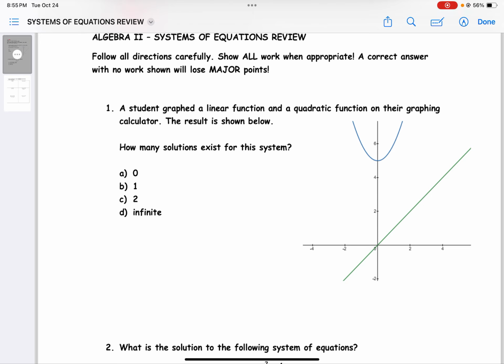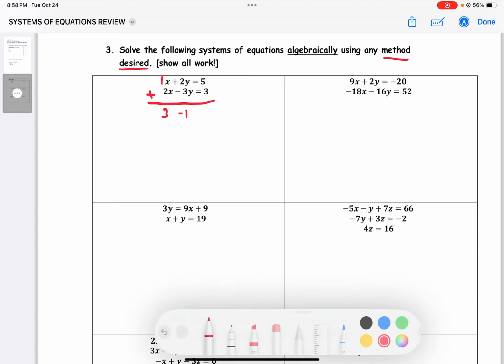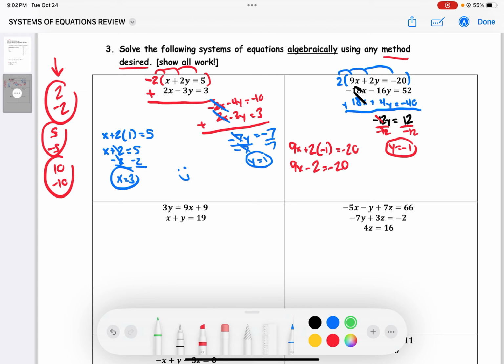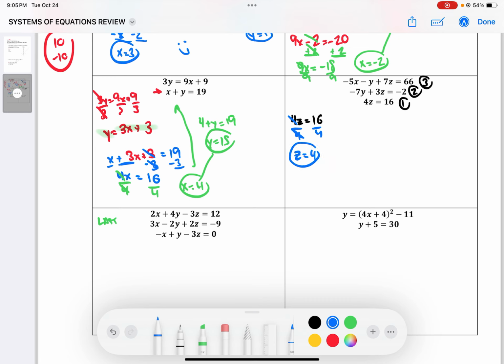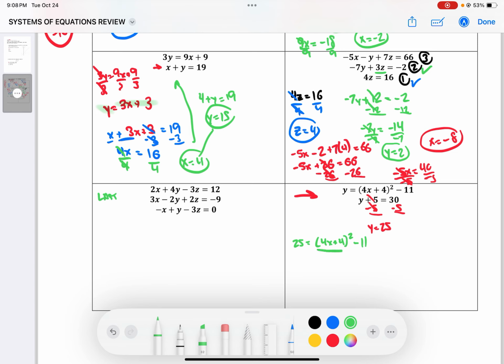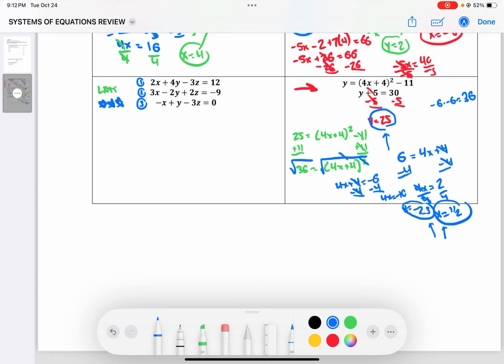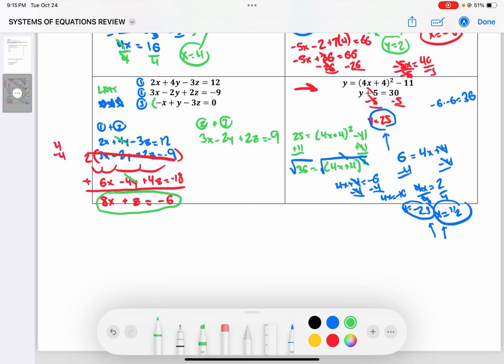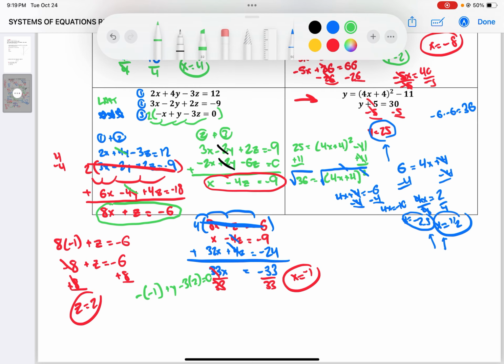SYSTEMS OF EQUATIONS REVIEW - EZ as Pi!